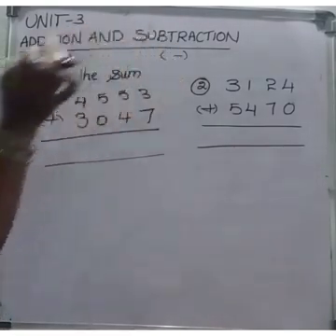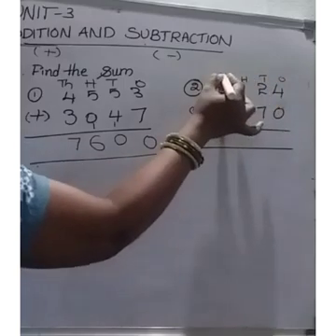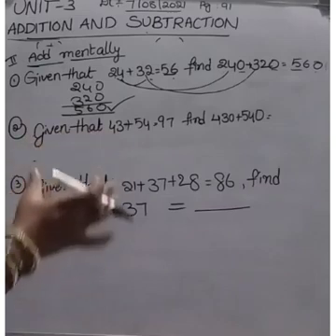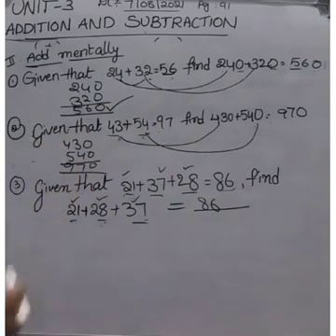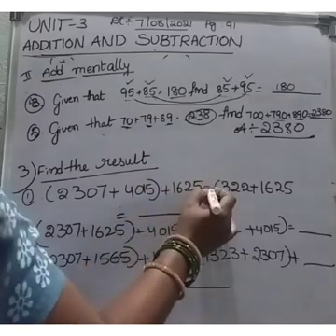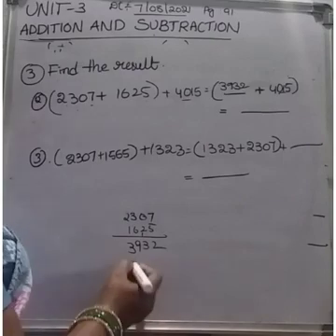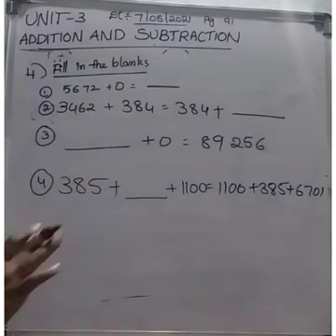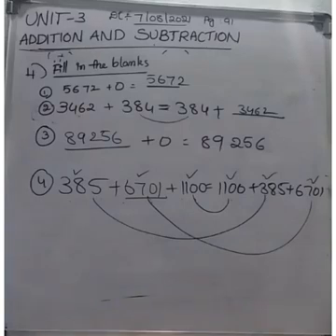4th class maths online class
Addtion and subtraction